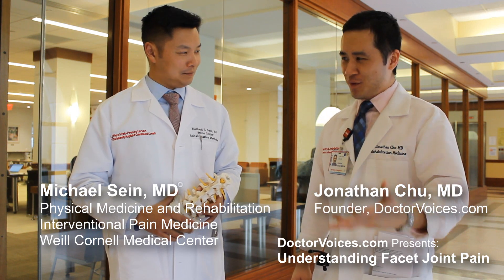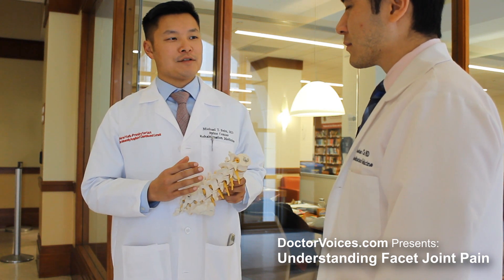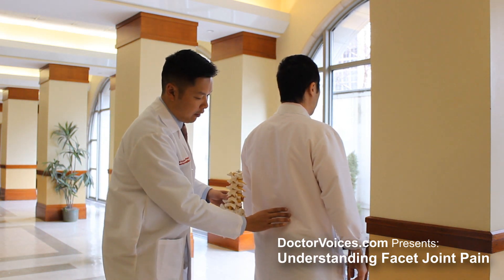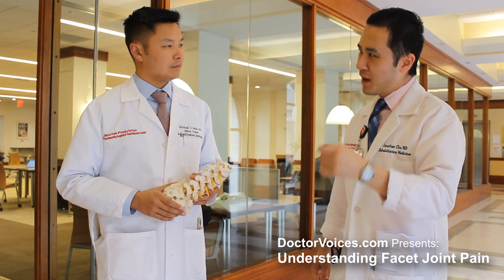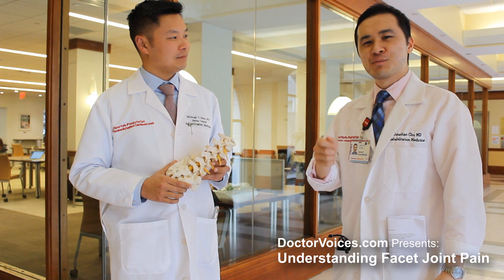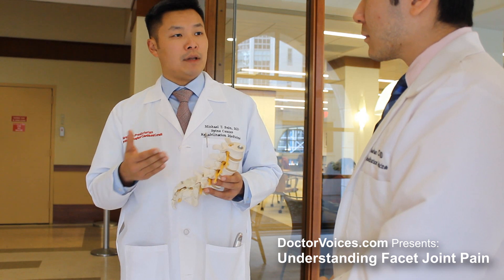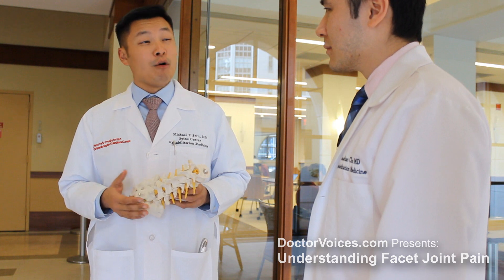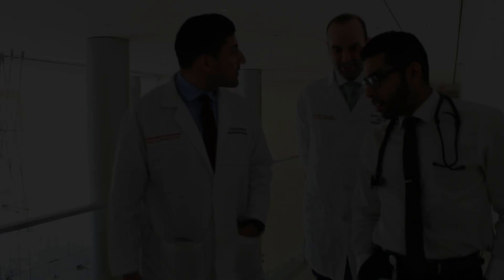Back Pain From Facet Joints Explained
Dr. Michael Sein, physiatrist and interventional pain specialist at Weill Cornell Medical Center, explains what the facet joints (aka zygopophyseal joints) are, how they can cause low back pain and neck pain, and what you can do about it!

In this video we cover:
The basics of what facet joints are and why they can be painful and develop arthritis.

The pattern of pain usually associated with facet joints.

We talk about the benefits of rehabilitation, exercise, and core strength for this type of pain.

We cover some of the common medications we use to help augment the rehabilitation process.

We talk about medial branch blocks and radiofrequency ablation, and how these two procedures can be beneficial for patients with this type of pain.

We cover the red flags of low back pain that should alert patients to call their doctors or even go to the ER.

Please make sure to consult your physician regarding your medical issues. Also, immediately call 911 if you think you may be having a medical emergency.